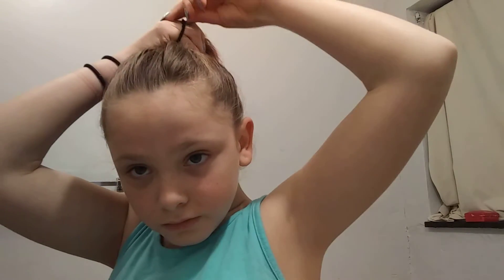How I do my hair for school